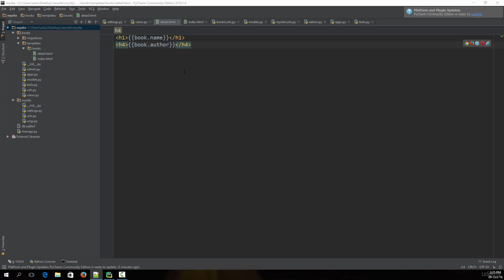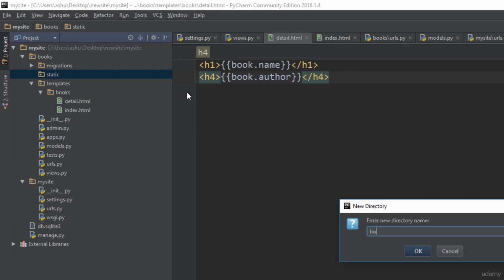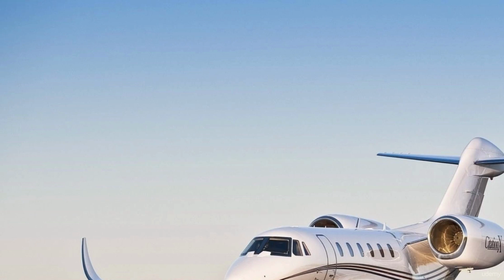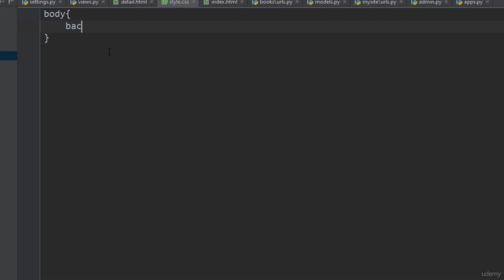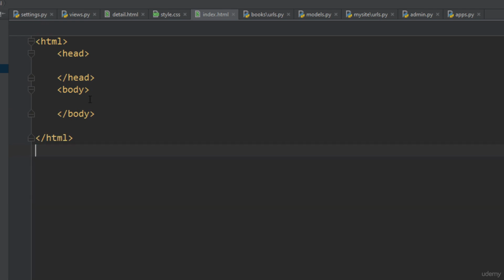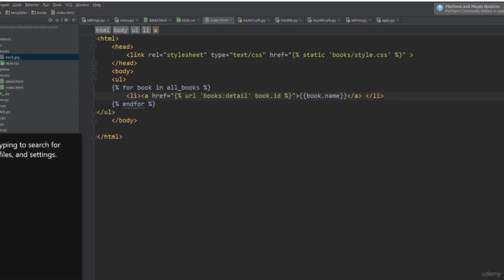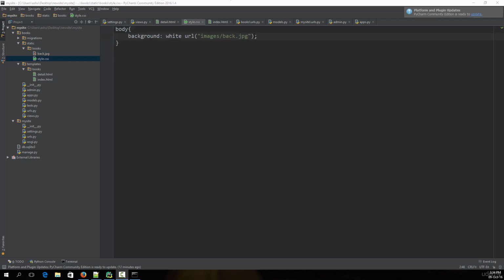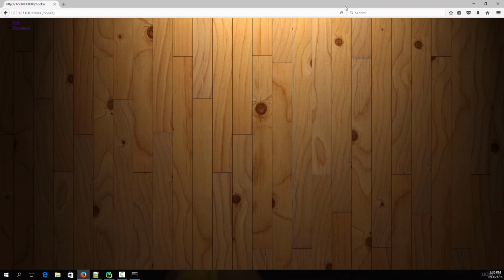Complete Python Course - Beginner to Advance 154 Django tutorial 20 Using Static Files In Django